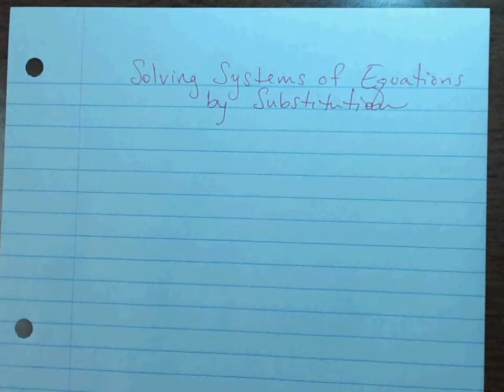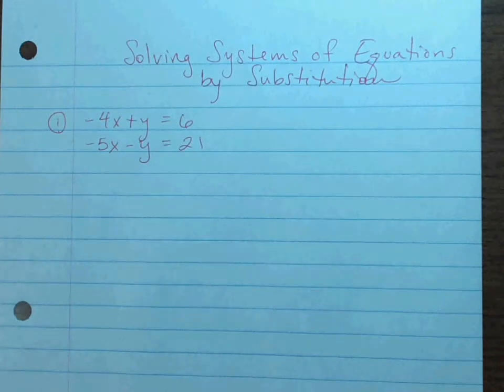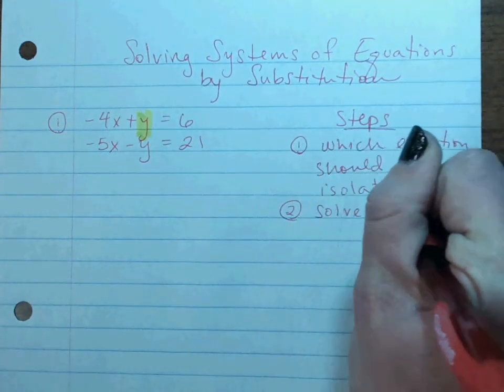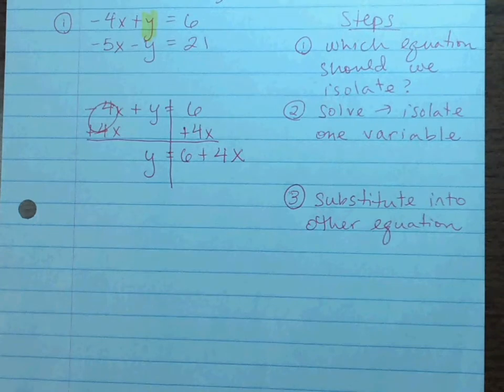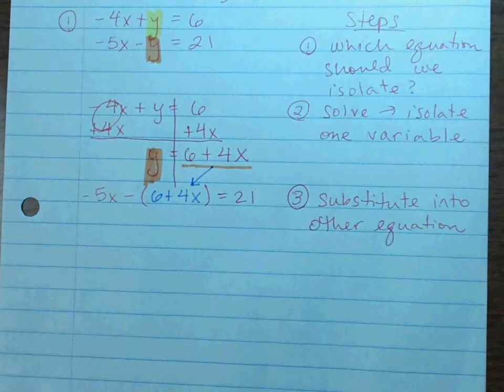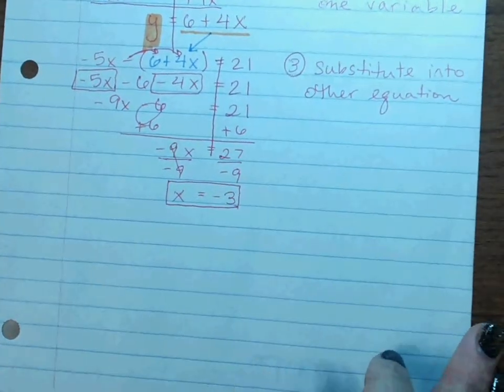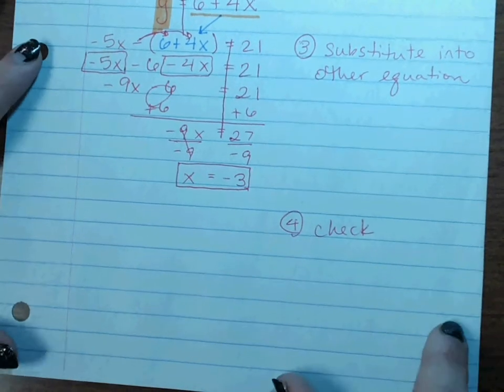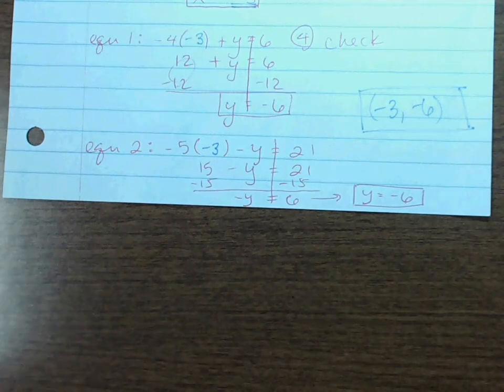Solving Systems of Equations using Substitution